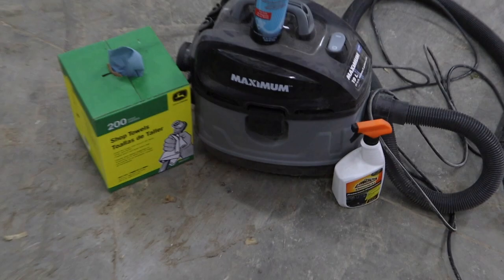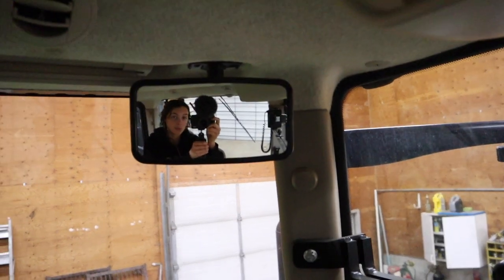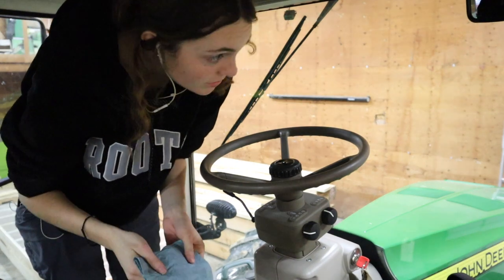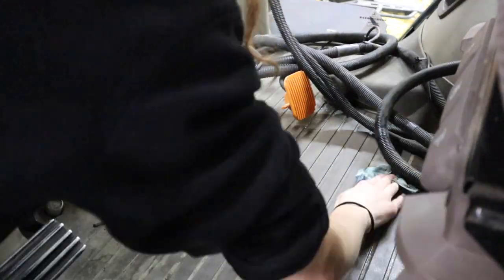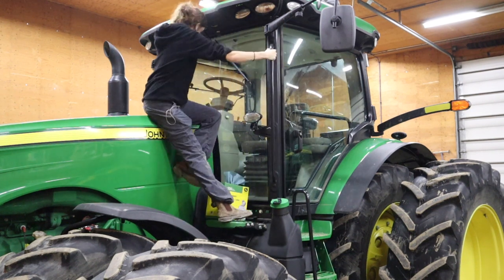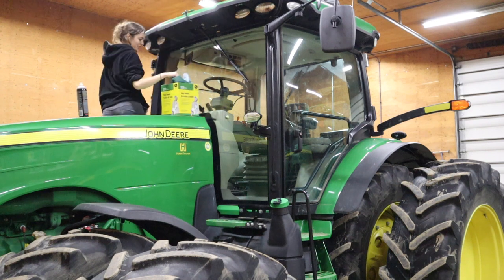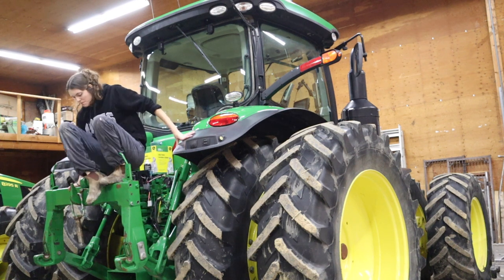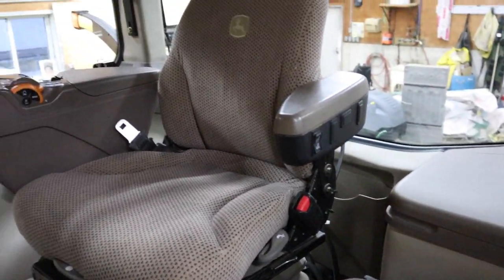cleaning the tractors for the FIRST TIME in 6 MONTHS!